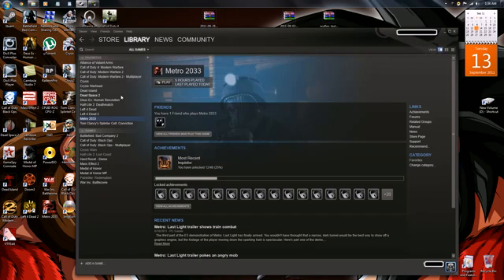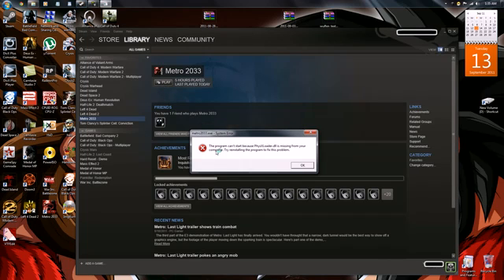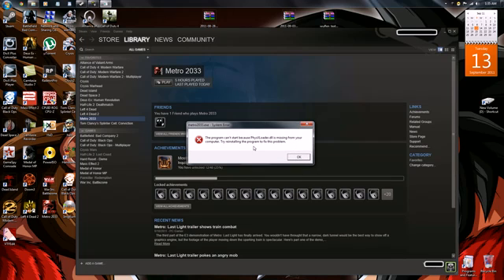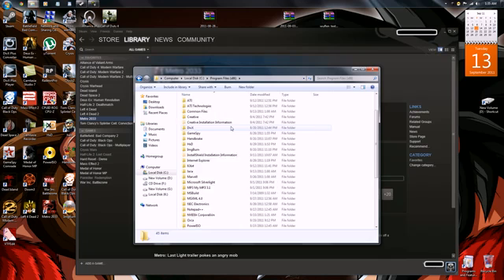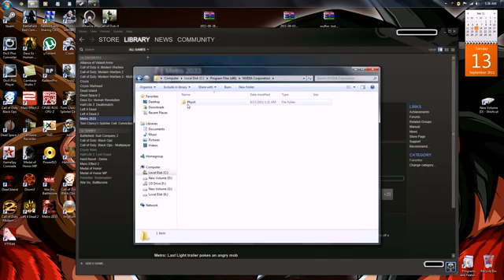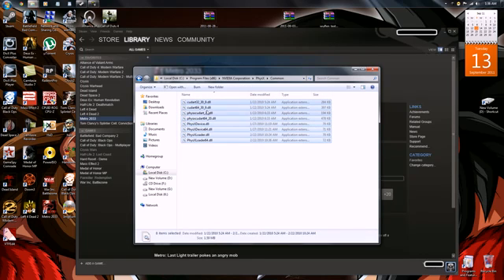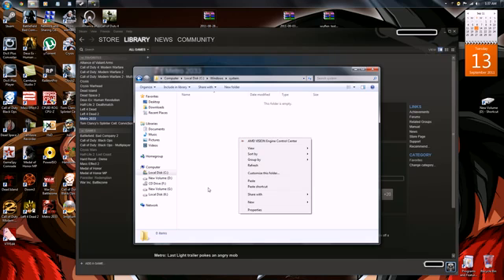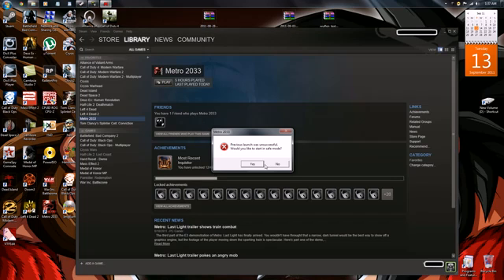cara memperbaiki error missing physxloader.dll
untuk memperbaiki error disini, daripada kelamaan melihat video dan bingung dengarkan bahasa inggris saya (karena sebelumnya aku menggunakan untuk tutorial bagi orang inggris), lebih baik baca deskription ini saja ya
langkah 1
pergi ke C:\Program Files (x86)\NVIDIA Corporation\PhysX\Common
langah 2
copy semua files yg ada disana
langah 3
pergi ke C:\Windows\system dan pastekan semua file disana
langkah 4
jika ada pesan run game in save mode, klik yes
jika ada pesan D3d yng menyebutkan grapich card anda tidak terdeteksi atau semacam itulah, klik ok
game siap dimainkan

mau game Metro 2033? anda bisa beli serial steamnya disini
atau
let's start!